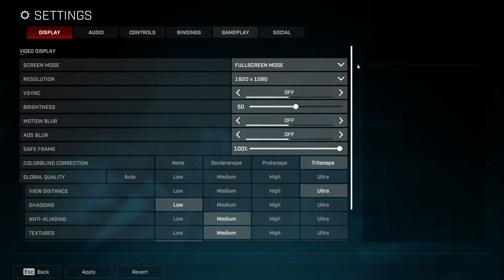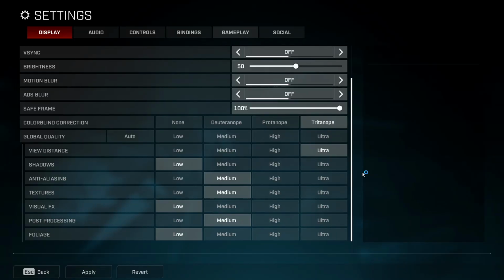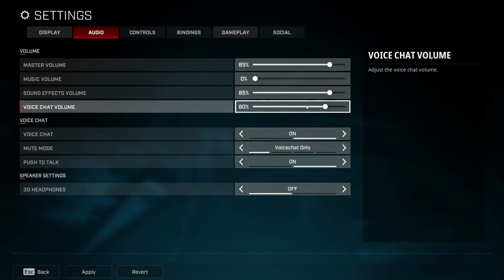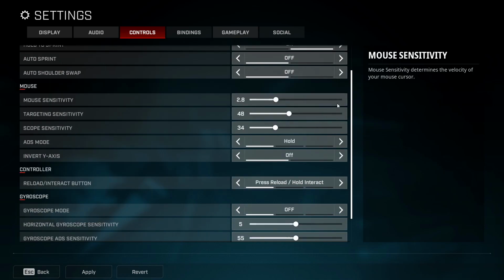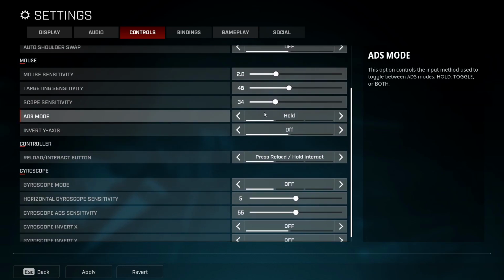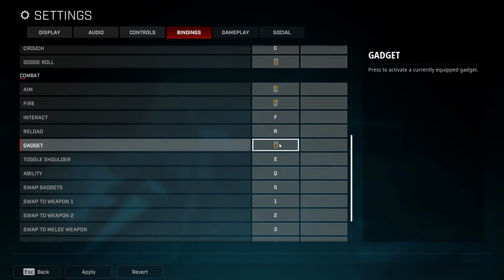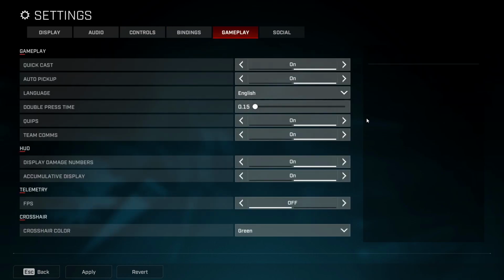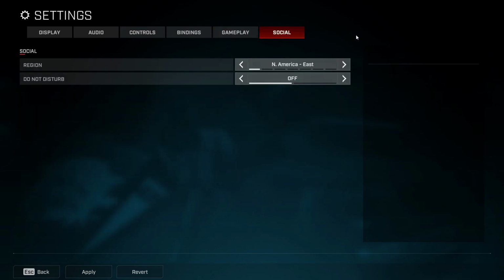THE BEST SETTING TO USE IN ROGUE COMPANY SEASON 2! *PC*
►SUB GOAL: 50/50 -3/31/21
►SUB GOAL: 75/75 -4/20/21
►SUB GOAL: 100/100 -5/9/21
►SUB GOAL: 101/250

*TIMESTAMPS*
► INTRO- 0:00-0:12
► DISPLAY- 0:13-0:39
► CONTROL PANEL- 0:40-1:08
► GRAPHICS- 1:09-1:59
► AUDIO- 2:00-2:54
► CONTROLS- 2:55-4:24
► BINDINGS- 4:25-6:16
► GAMEPLAY- 6:17-7:33
► OUTRO- 7:34-8:10